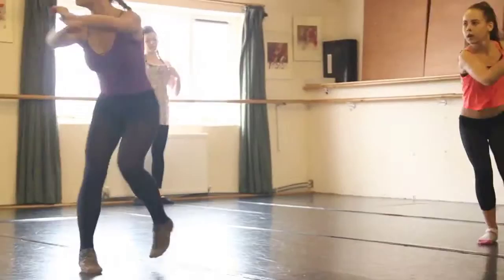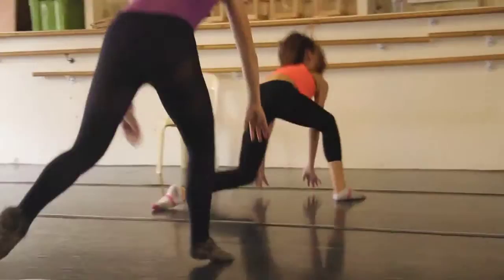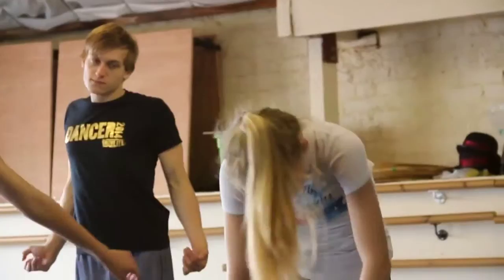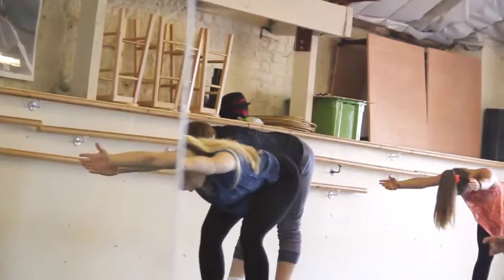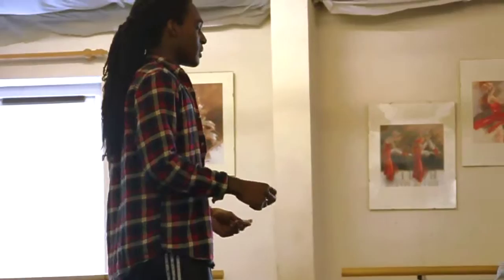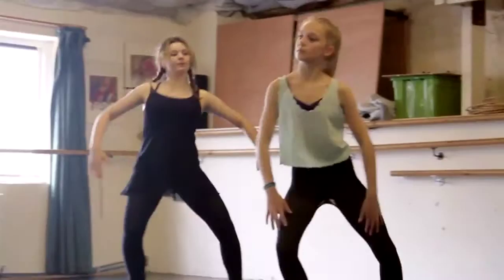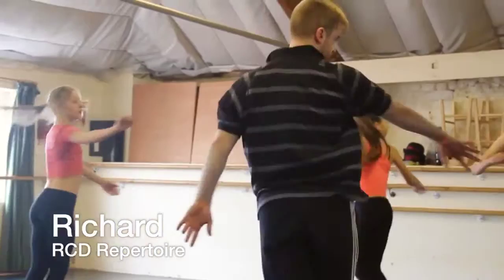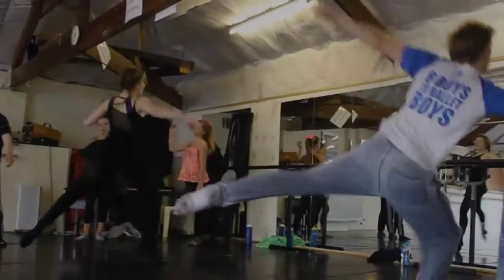Young People's Workshop 2014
Excerpts of footage from the Richard Chappell Dance Devon Intensive 2014. The video covers technique classes and creative workshops taught by members of the company over a 4 day intensive in May 2014 using the Alison Axford Theatre School studios in Torbay.
Teachers: Richard Chappell, Faye Tan, Maddie Shimwell,Shaq Livingston

Dancers: Lennox Suckley, Lauren Hyland, Suni Scott, Daisy Bodsworth, Olivia Wooldridge-Pearce, Imogen Walker, Lily Laight, Tiffani Bradshaw

Video Producer: Faye Tan